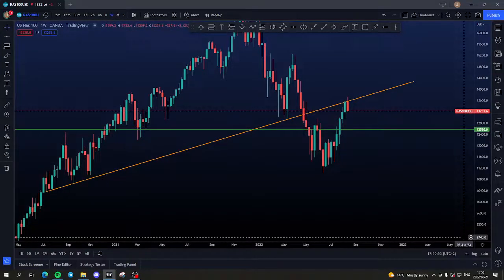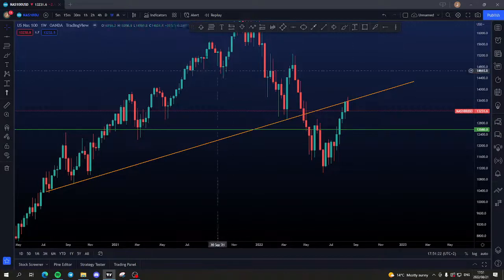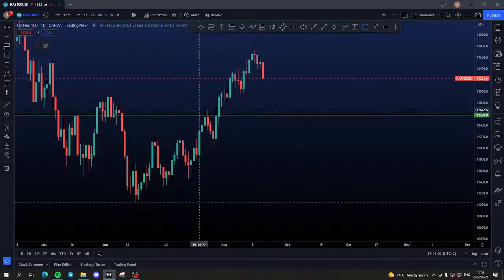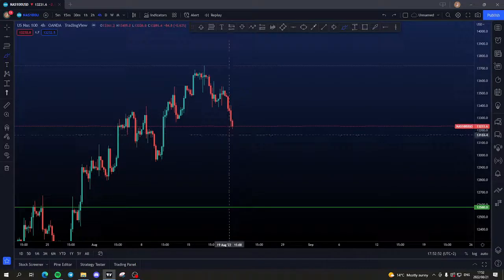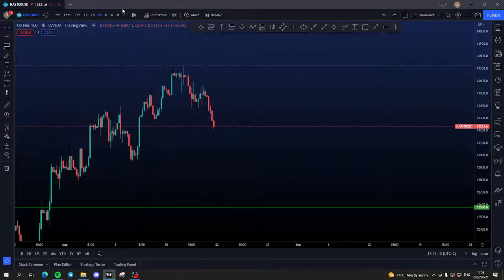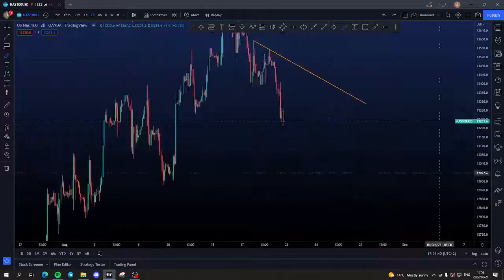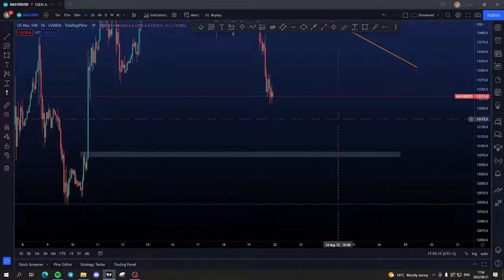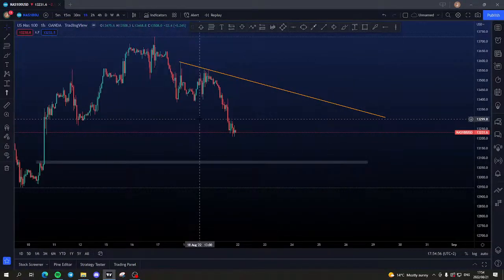Market Breakdown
This content will cover an Educational Market Breakdown for the up and coming week on Nas100. Feel free to send me your results via Instagram.